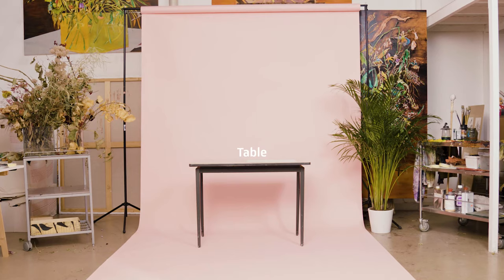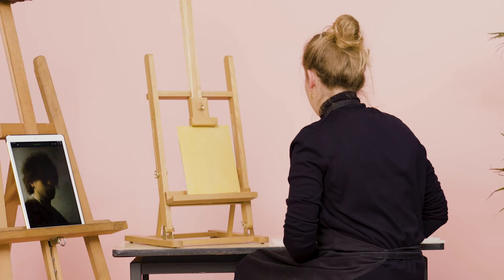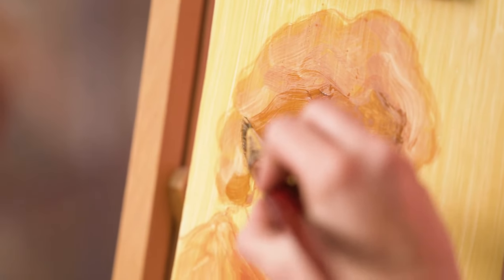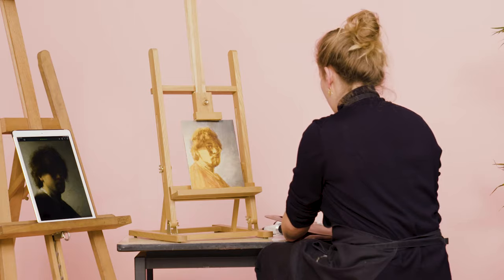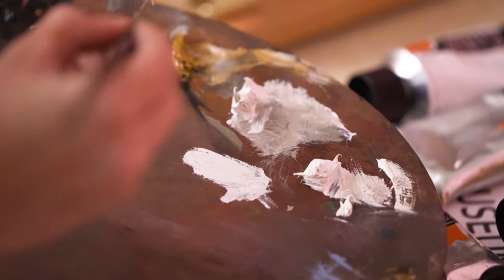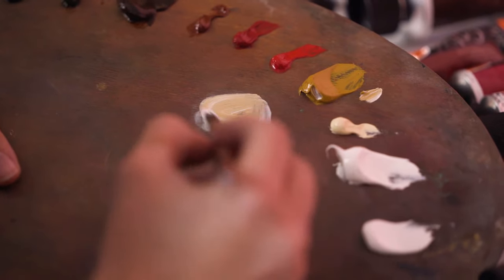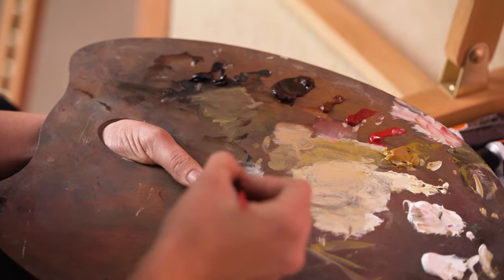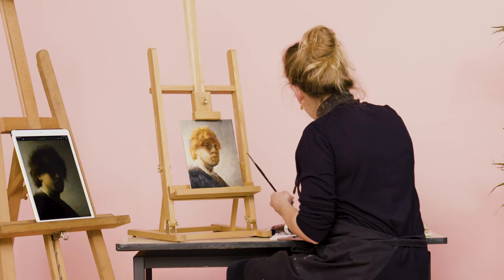How to PAINT A SELF PORTRAIT like Rembrandt | The Rembrandt Course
Hand-in your work before 31st of March 2019 Who knows... Maybe your art finds its way onto our museum walls!

Thanks for the lesson about self-portraits, Lisanne van den Heuvel!

Material list:
- Panel (mdf)
- Chalk ground (rabitskin glue and chalk)
- Copy of painting on paper
- Tape
- Red chalk
- Graphite pencil
- Palette
- Watermixable oilpaint
- Water
- Brushes